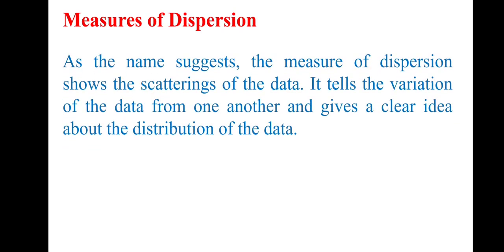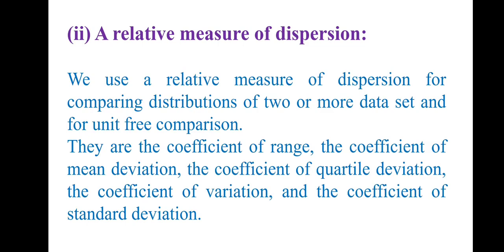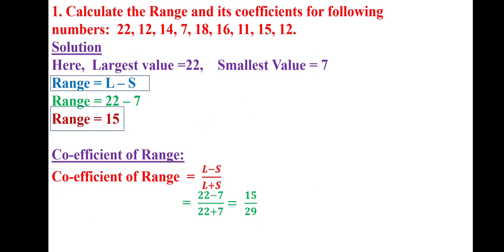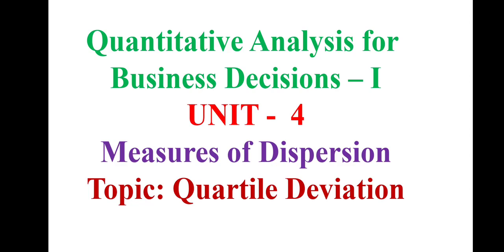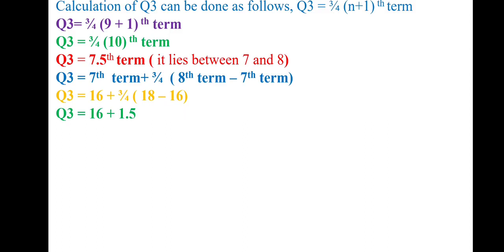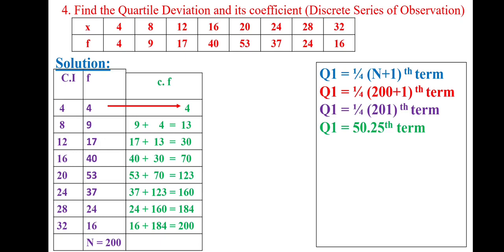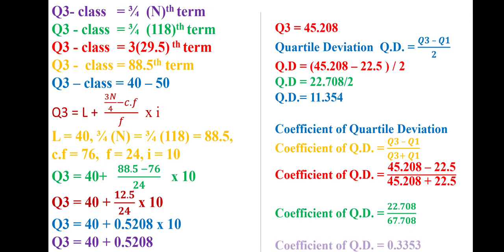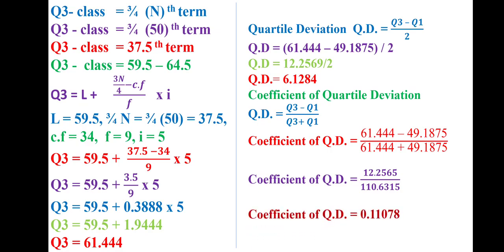Range and Quartile Deviation- II Sem Bcom-Measures of Dispersion-Prof - D Ramesh-SIMS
Prof -  D Ramesh
Topic - Range and Quartile Deviation
Chapter - Unit - III
Semester - II Sem Bcom
Subject-  Measures of Dispersion
Dept - Bachelor of Commerce